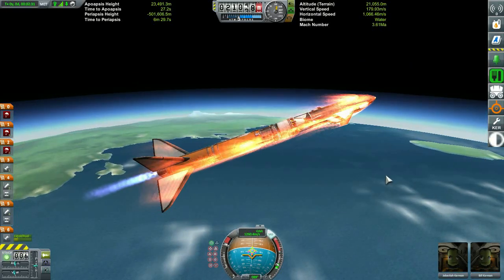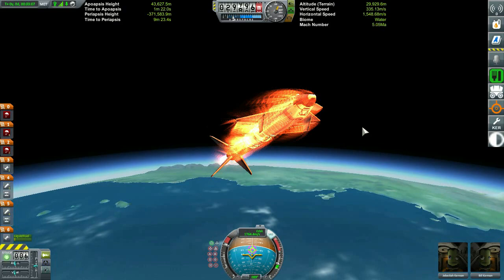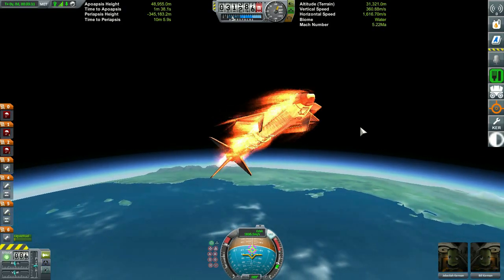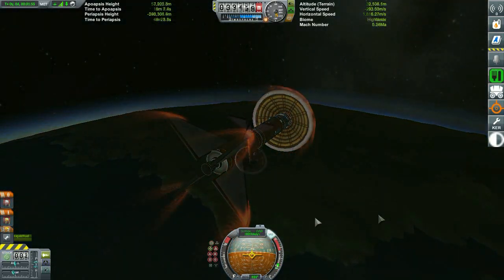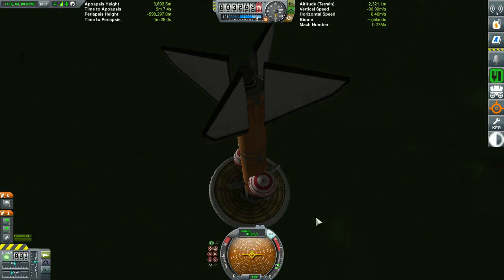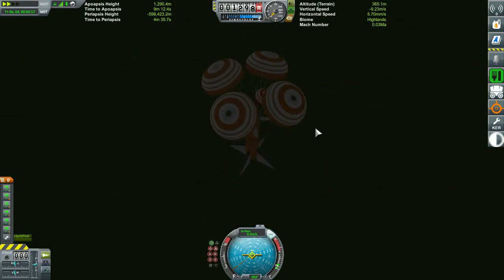KSP - Mini Shuttle Program Ep1. - The Mini ISS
With less parts and smaller components, we use the newly, efficiently designed Mini Shuttle to build a Mini Replica of the International Space Station.

Smaller parts, BIG ADVENTURE!